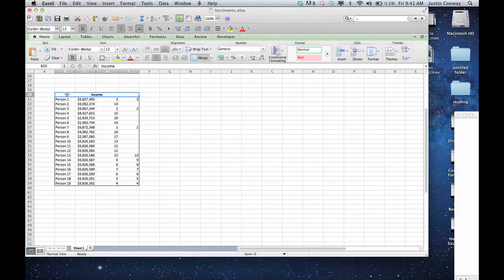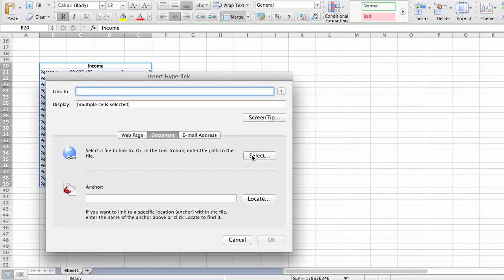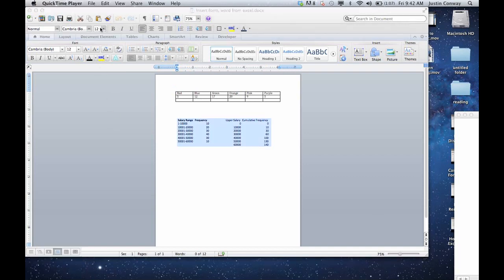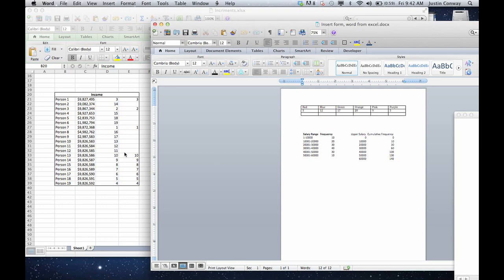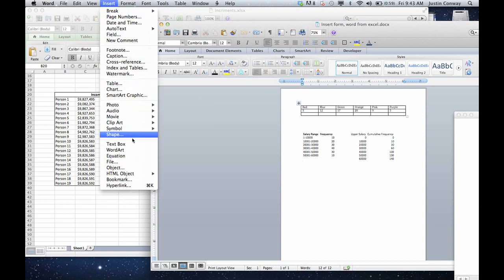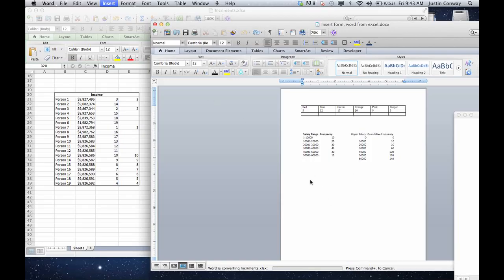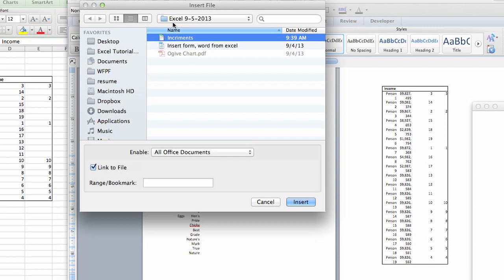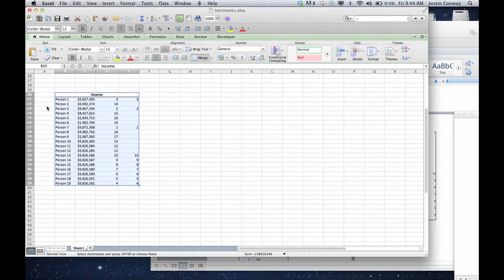How to Link an Excel Table to MS Word : Microsoft Excel Tips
Linking an Excel table to Microsoft Word is something that you can easily do thanks to a built-in tool in both programs. Link an Excel table to Microsoft Word with help from an expert with more than a decade of experience working with Microsoft Office and Adobe Creative Suite in a professional capacity in this free video clip.